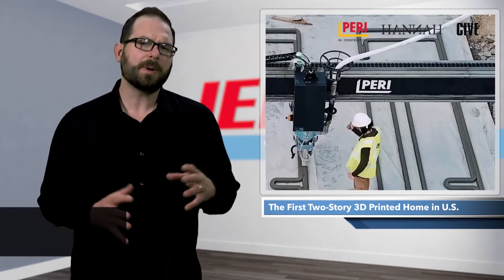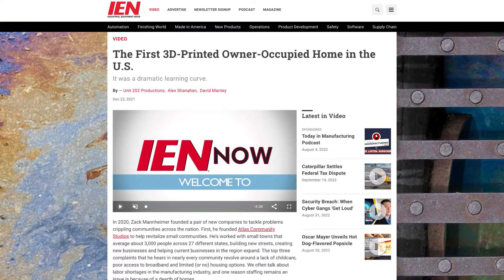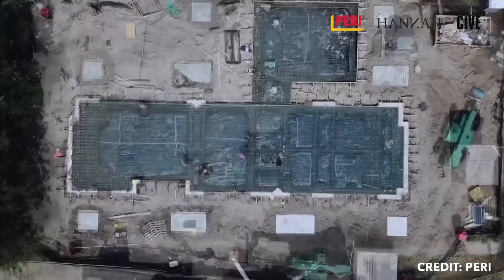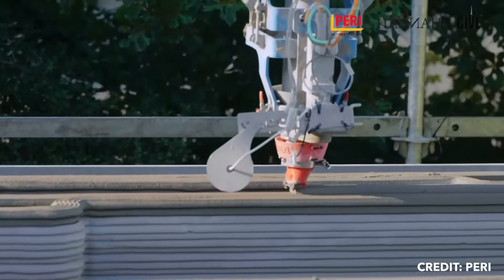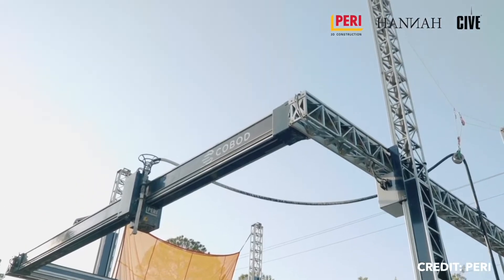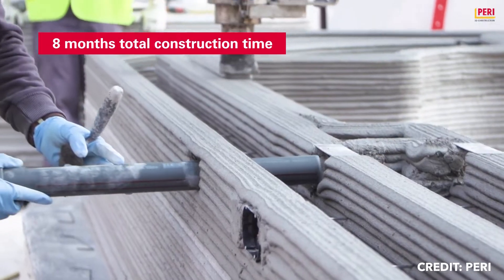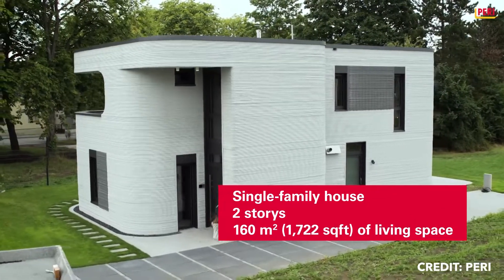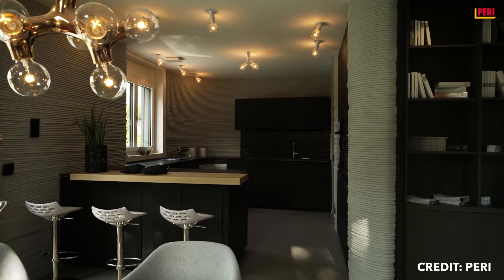The First Two-Story 3D Printed Home in U.S.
3D printed homes have emerged as a possible solution for the housing crisis. Once at scale, the homes could be relatively low cost, though that is contingent on having the companies to build them. But things are looking promising, late last year the first homeowner moved into a 3D-printed home in Virginia.
Until now, 3D printed homes have been relegated to a single story, but about half of all single family homes in the U.S. are two stories, or more. As a result, builders need to go higher.
So, a team of architects and 3D printing construction professionals partnered to build the largest 3D printed home on U.S. soil. Designed by HANNAH architects, and 3D printed by PERI with CIVE as the general contractor, the 4,000 square foot building is being printed on a COBOD BOD2 3D construction printer in Houston, Texas.
Once completed, it will be only the second two-story 3D-printed building in North America, and the largest residential 3D printed building in the U.S.
About two weeks ago, nidus3D unveiled the first two-story 3D printed building in Canada, and PERI has previous experience with a similar project in Germany.
The construction method combines mass customization with conventional processes to make a house that is structurally efficient, easily replicable and materially responsive. The hybrid approach combines concrete 3D printing with wood framing, and aims to boost interest in 3D printed homes in the U.S., where framing is the one of the most common construction techniques.
The house is a series of printed cores that contain functional spaces and stairs — the concrete cores are connected by wood framing. The project’s design is scalable and the construction process could soon be used for multifamily housing units as well as mixed-use buildings. According to PERI, this is the company's seventh 3D printed home and their largest project to date.